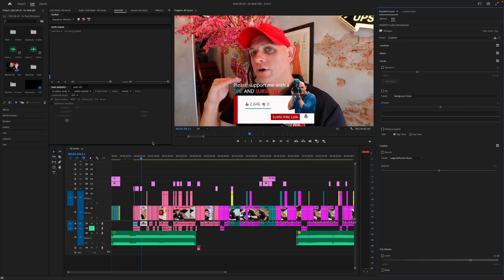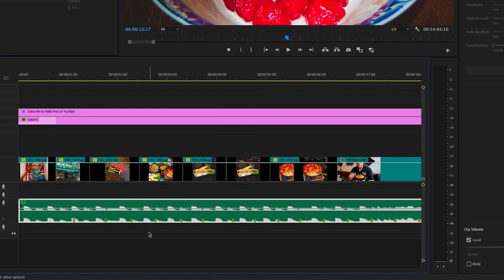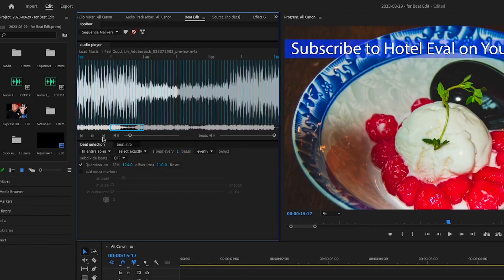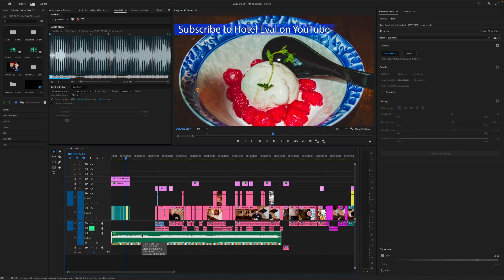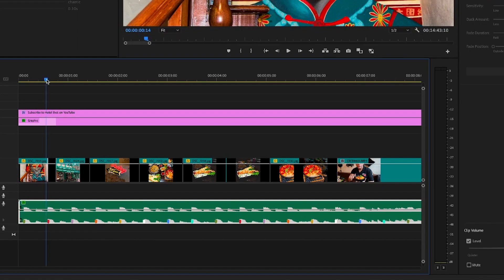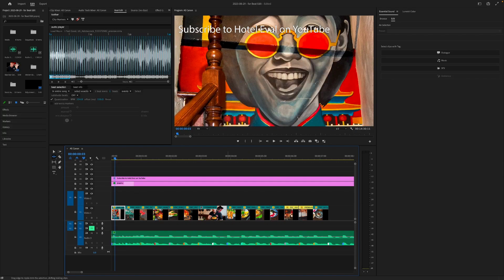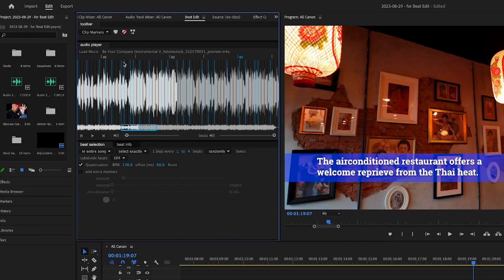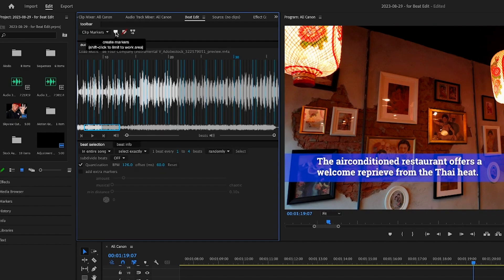How to Edit to the Beat of the Music - A content creator's workflow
How to Edit to the Beat of the Music! If you're looking to save time with your videos, then you need to check out Beat Edit! This software is easy to use and can help you transform your videos quickly and easily. In this video, I'll show you my basic workflow for using Beat Edit to create professional YouTube videos. If you're a creator or YouTuber, then definitely check this out.

Chapters in the Video
00:00 The problem
02:35 Using Beat Edit
09:46 Snap in timeline
11:36 Beat Edit in random
15:32 Watch next on Hotel Eval

Equipment use during the filming of this video:
Canon EOS R
Canon RF 24mm-105mm tele focal lens
Boya BY-VM600 shotgun mic